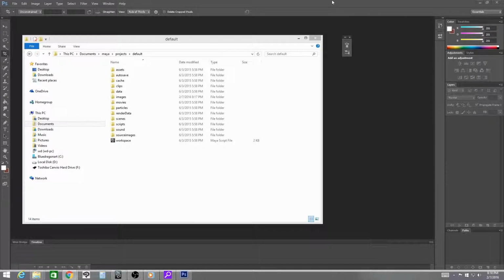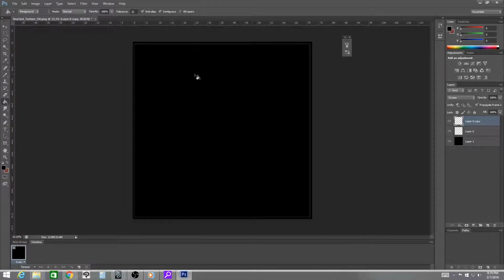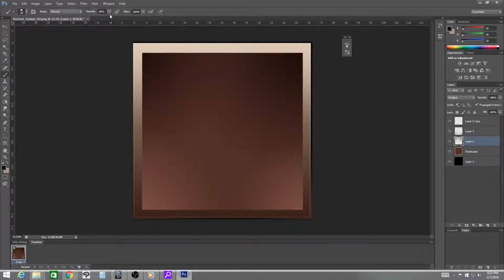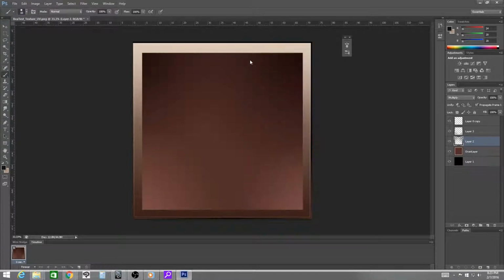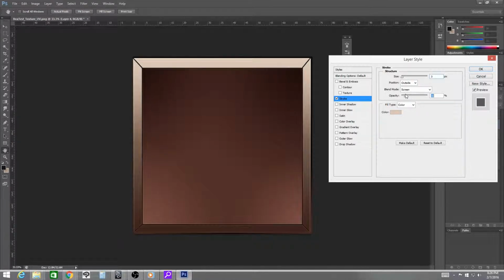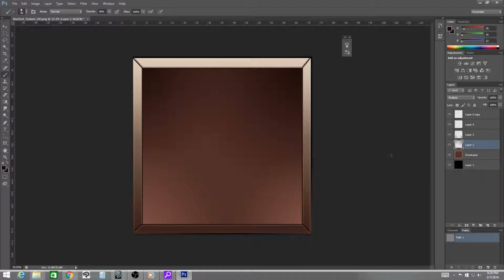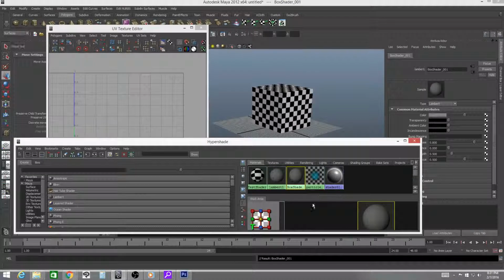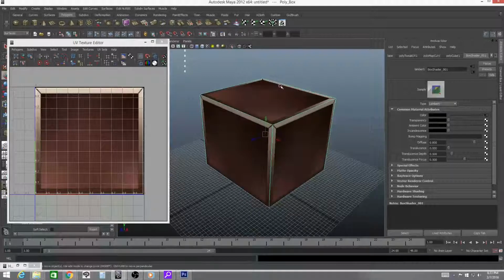UVs Part 2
A continuation of UV basics.